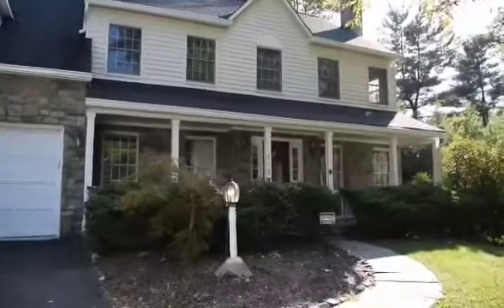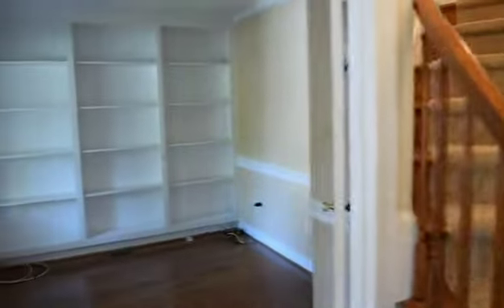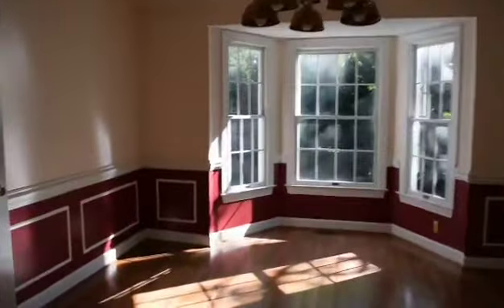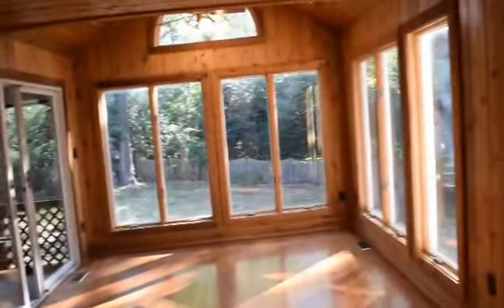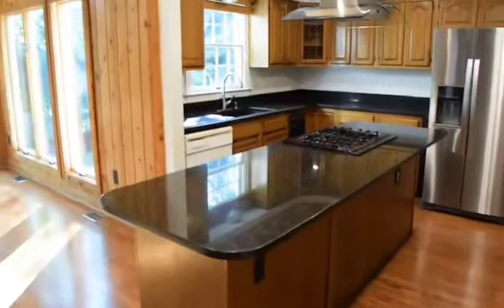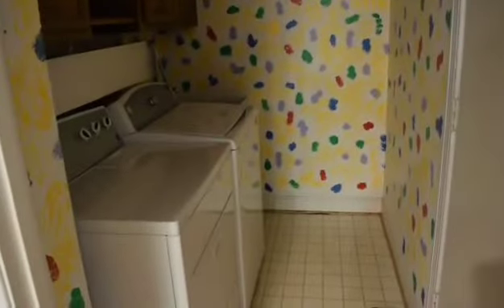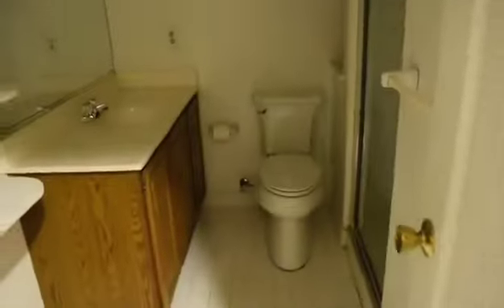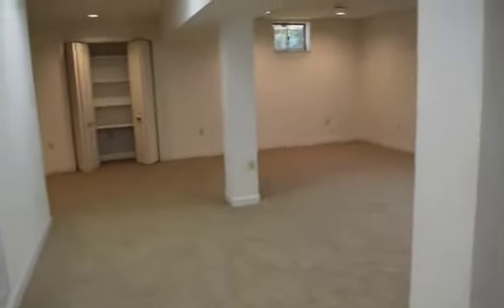Spectacular Home Tour with Expert Realtor: Your Dream Home Awaits!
Welcome to our latest home tour!

Join me as we take you on a journey through this stunning property that could be your next dream home. From the elegant living spaces to the spacious backyard, this house has it all. If you're in the market for a new home, don't miss this opportunity to see what could be yours.

Your future home is just a click away!

Paul Herrick
Herrick Homes